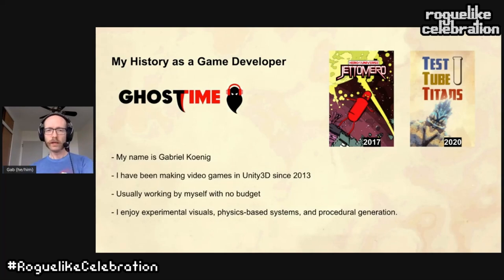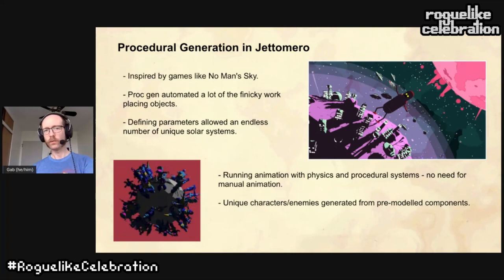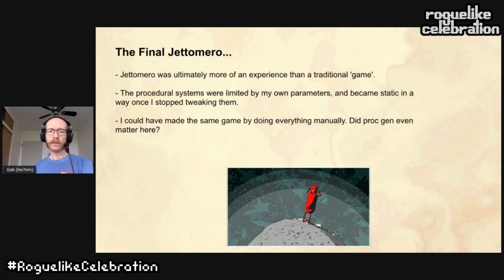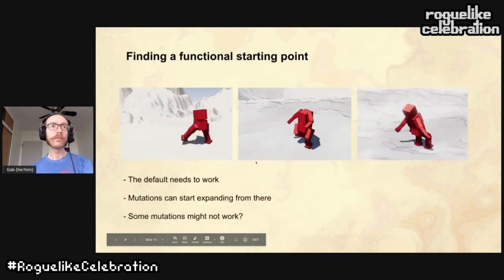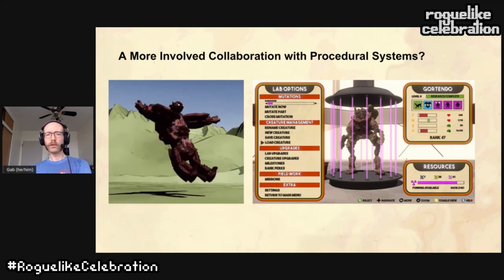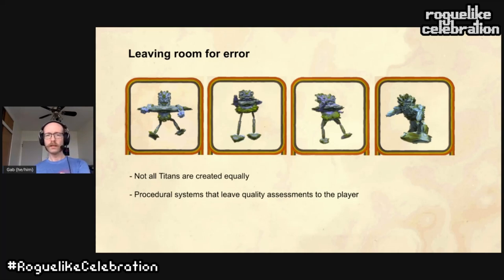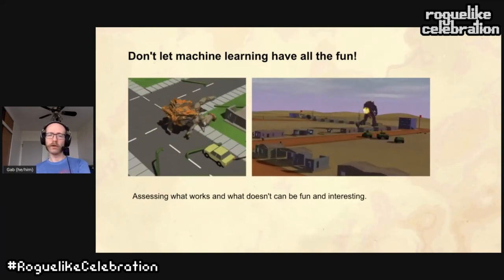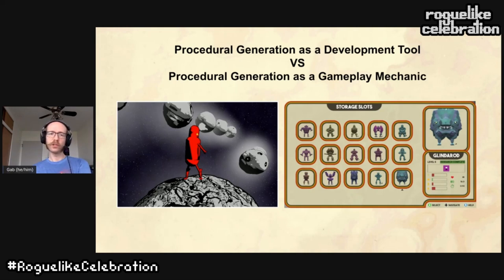Gabriel Koenig - Good Mutation/Bad Mutation: Player Agency in Procedural Generation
Gabriel is passionate about many creative outlets including games, music, visual art and performance. He enjoys experimenting with weirder ideas and looser styles.

Using his game Test Tube Titans as an example, Gabriel explores the concept of inserting procedural generation directly into gameplay mechanics. He discusses how giving players the ability to explore the systems directly lets them better understand their extents and put that knowledge towards succeeding in other areas of the game.